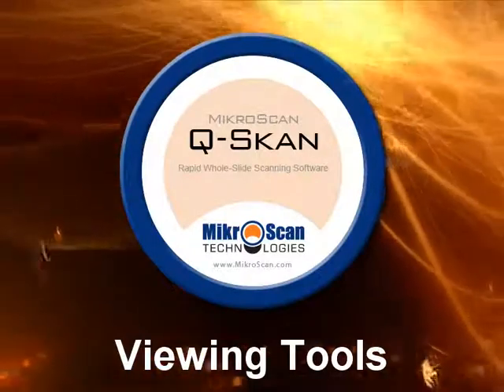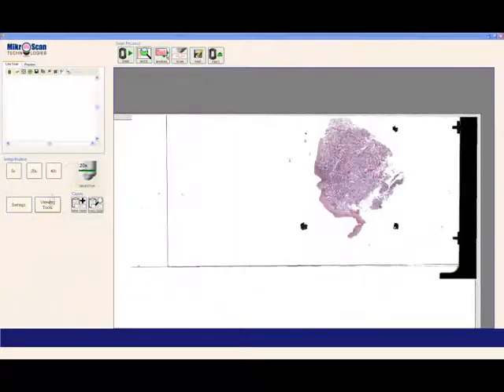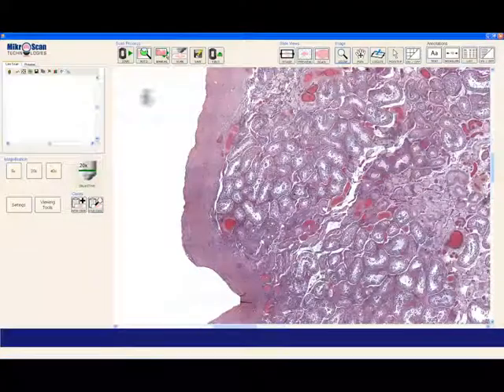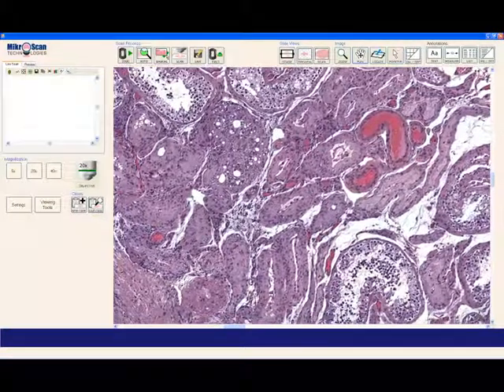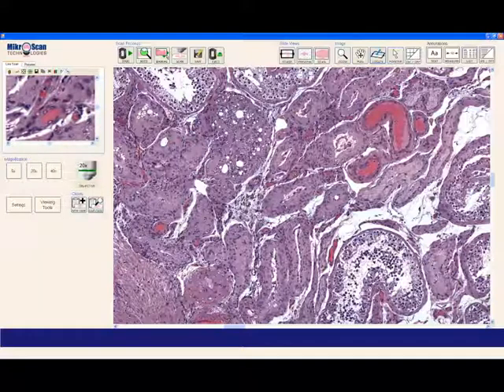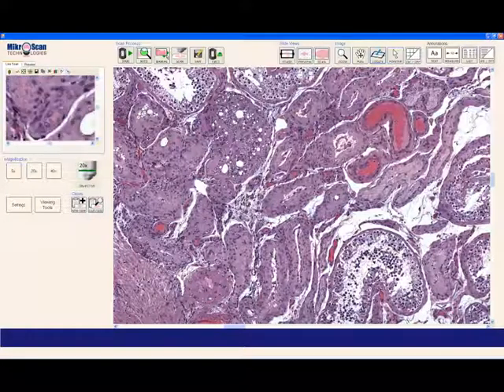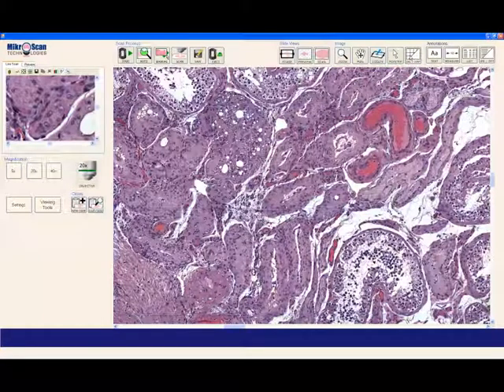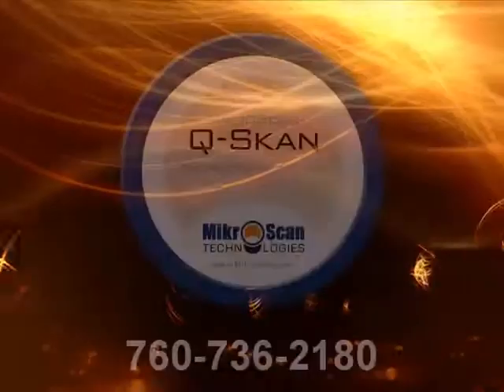Whole Slide Imaging: Viewing Tools (MikroScan D2)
A short video demonstration showing the viewing tools and visual features that help you view and navigate a high resolution whole slide image after scanning with the MikroScan Q-Skan software and D2 digital slide scanner.